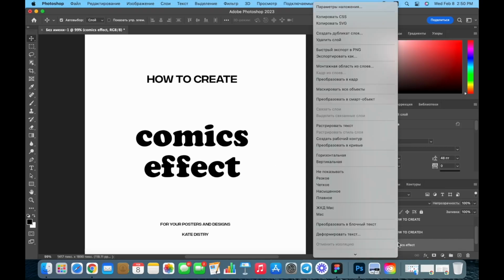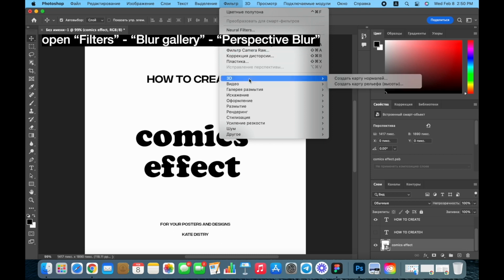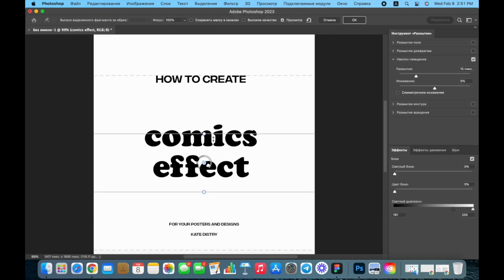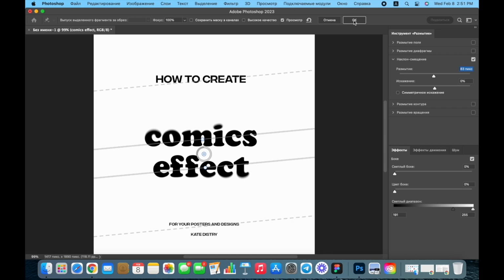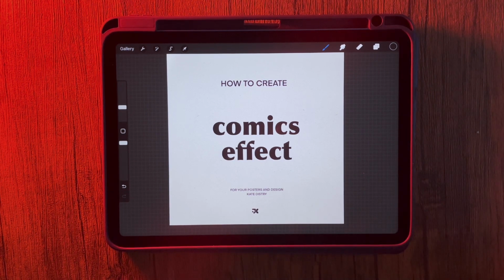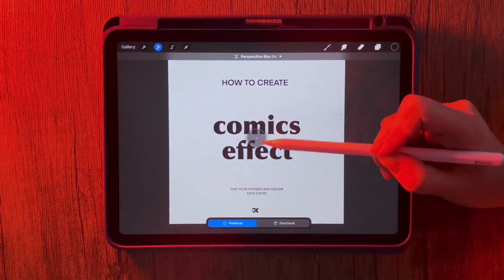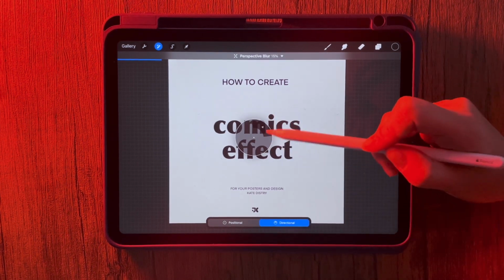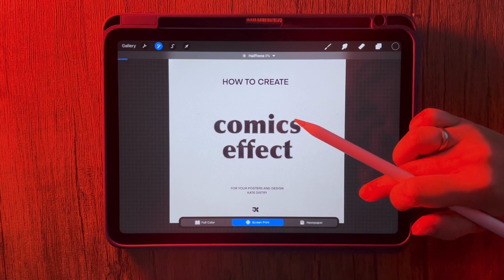How to create: Dot text effect in Photoshop & Procreate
Short tutorial about "How to create: Dot text effect in Photoshop & Procreate" that can be useful while creating Posters design and other production in Graphic Design